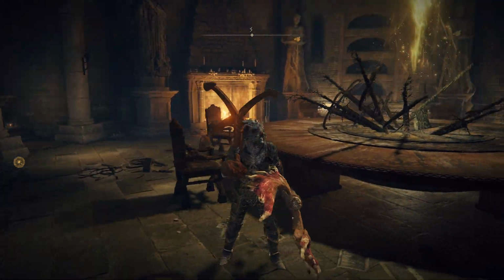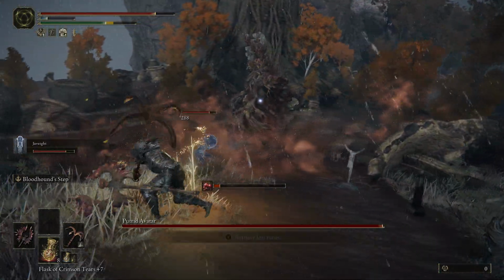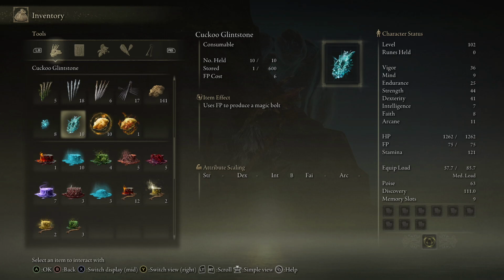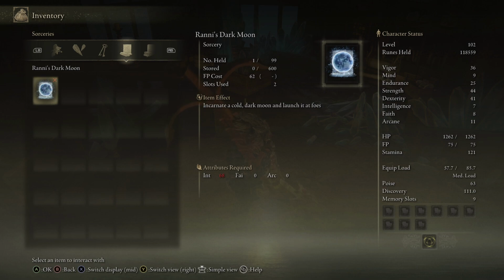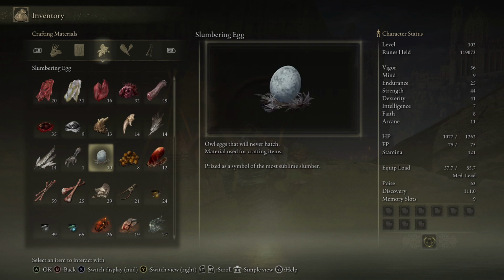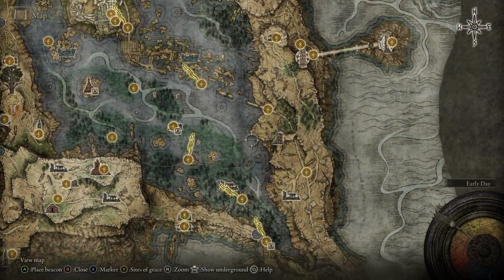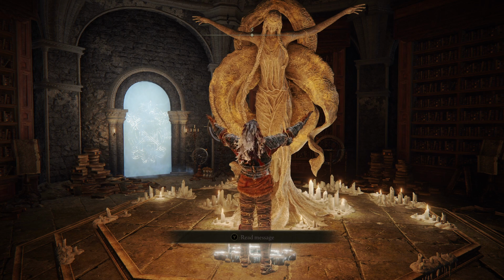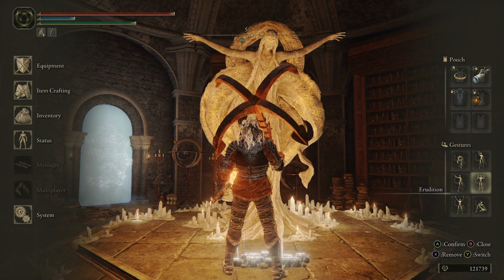might erudition light the way | Rhapsody Plays Elden Ring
Elden Ring is the latest release from FromSoftware in their pioneering Soulsbourneiring genre which someone really oughta get about naming before they release too many more new IPs.